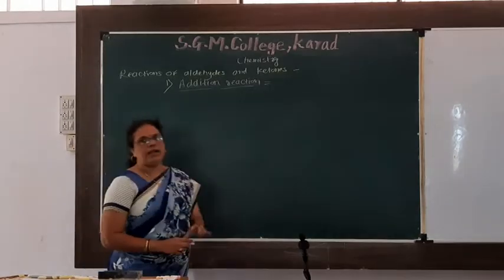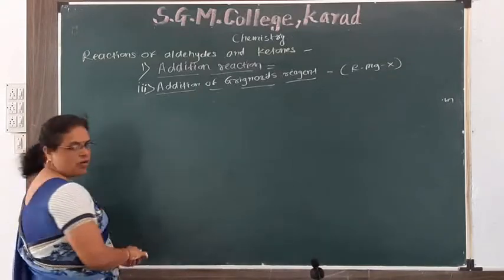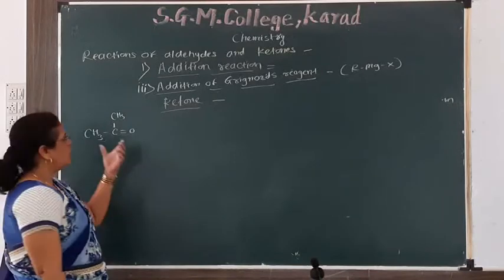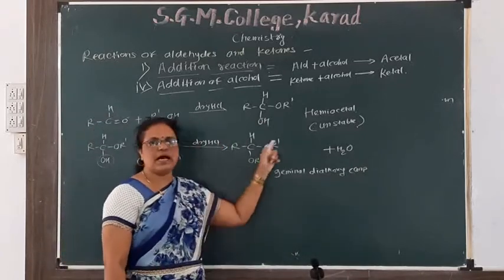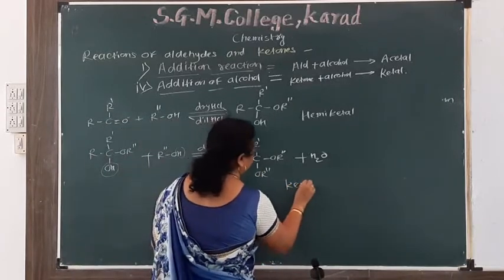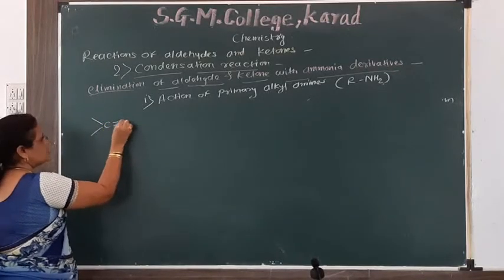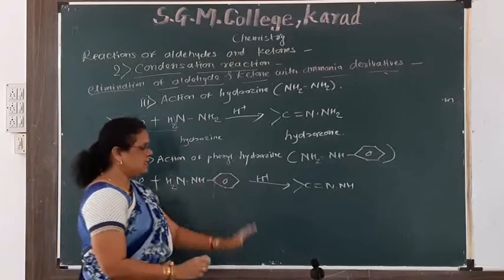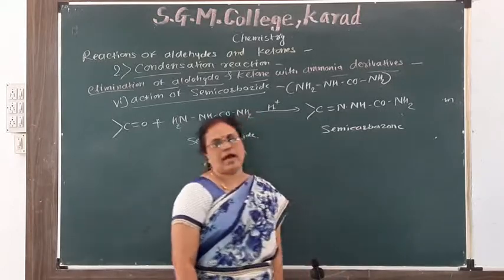12 Aldehydes,Ketones & Carboxylic acids Lecture 7 Reactions of Aldehydes & Ketones